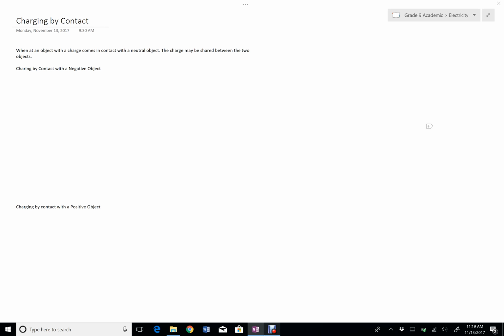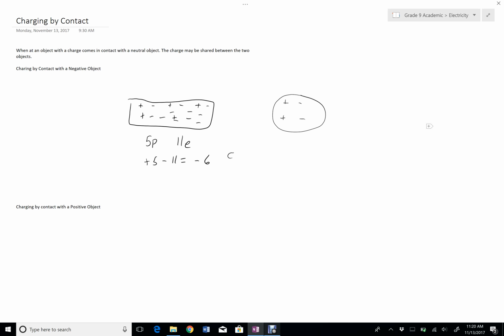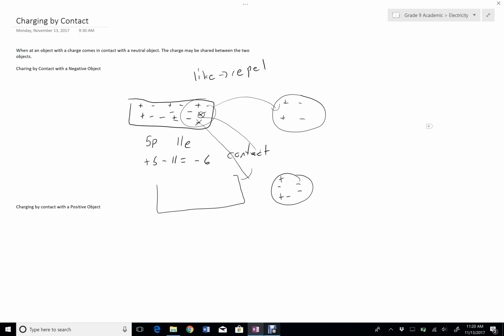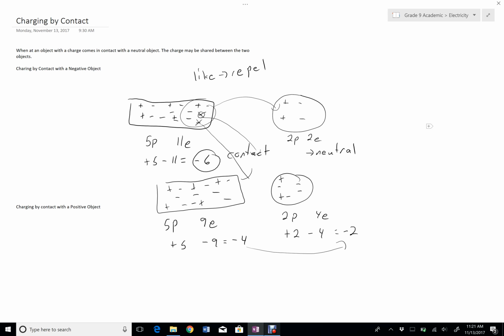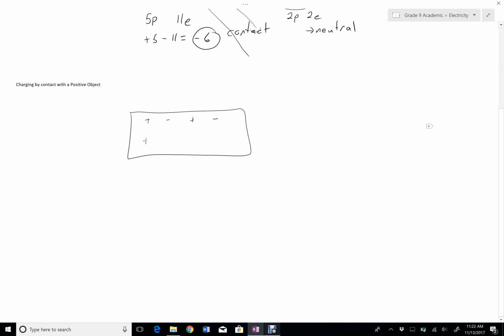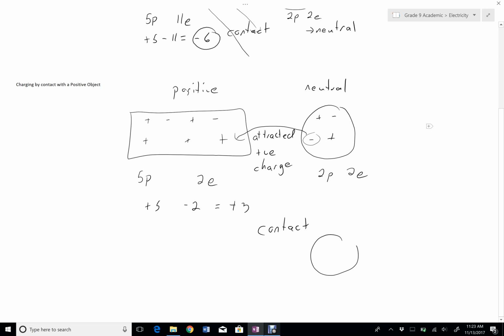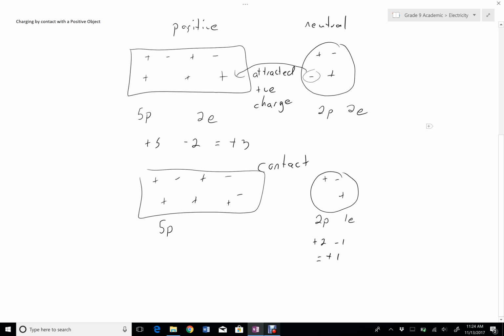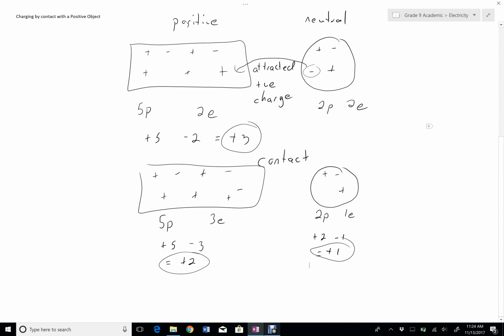Charging by Contact